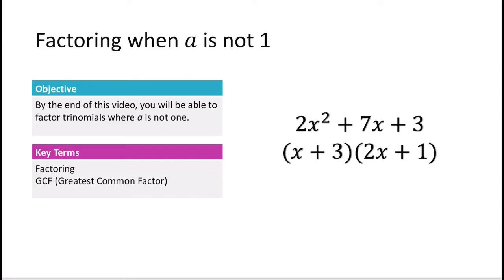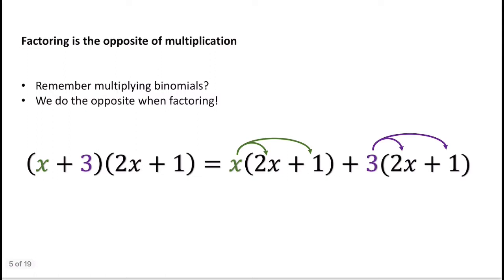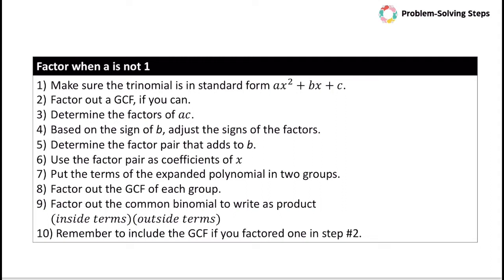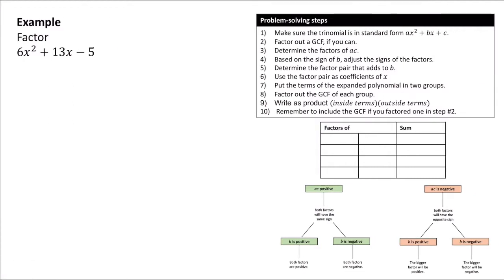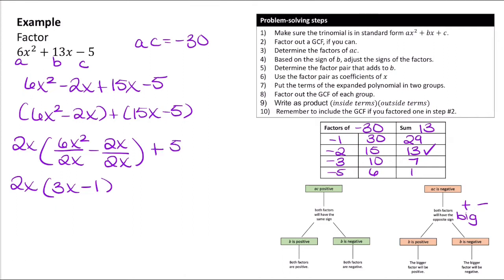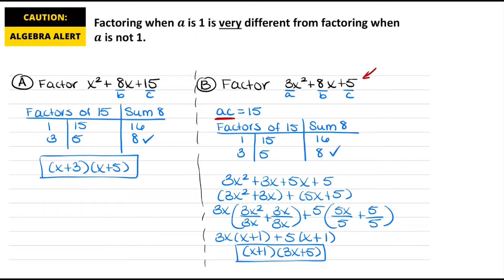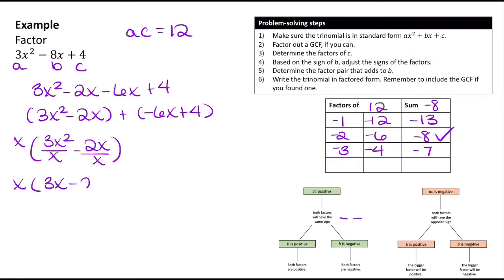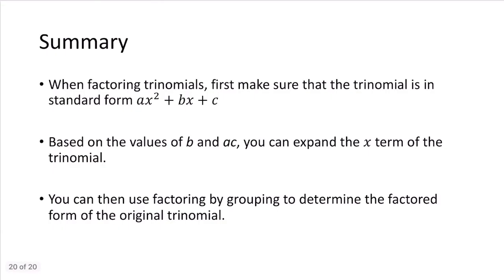2.01 Factoring Trinomials when a is not 1- Honors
In this video, we will review how to factor trinomials when a is not 1.

0:00 Introduction
4:11 Example 1
7:24 Example 2
9:28 Now You Try!
10:00 GCF
11:35 Example 3- GCF
14:20 Example 4- GCF
17:07 Now You Try!